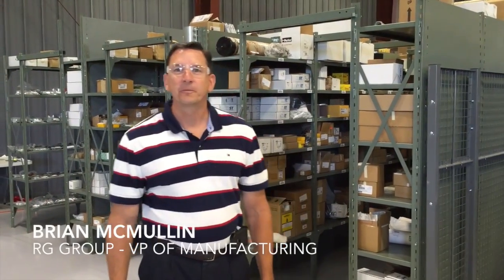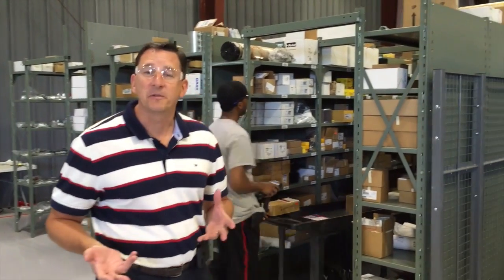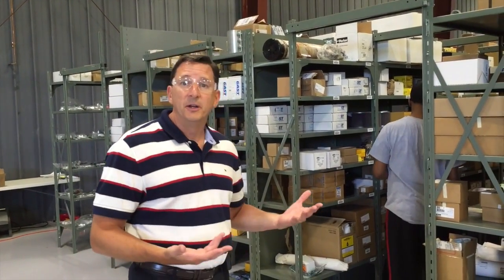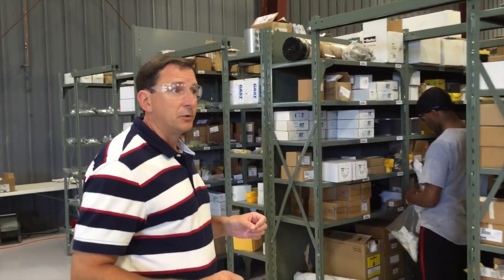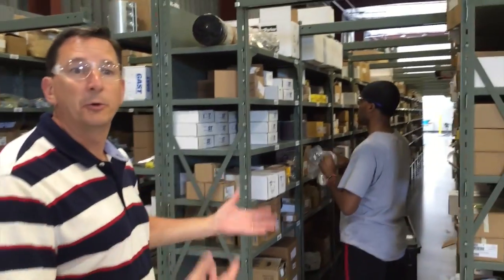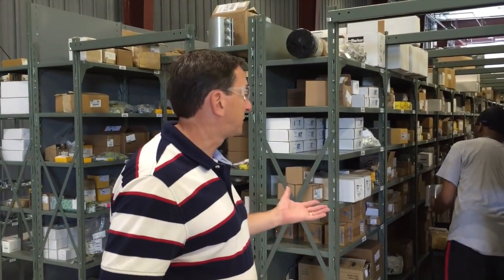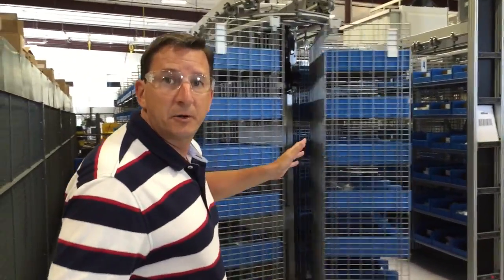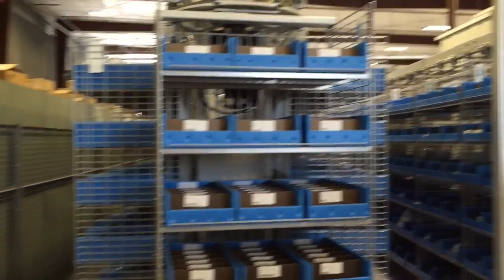How automated material handling can reduce costs during manufacturing.